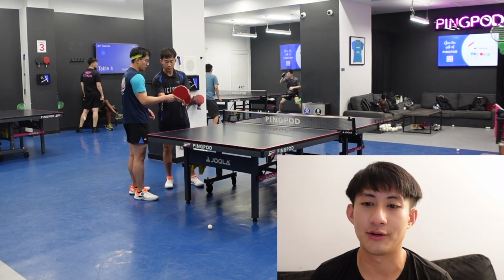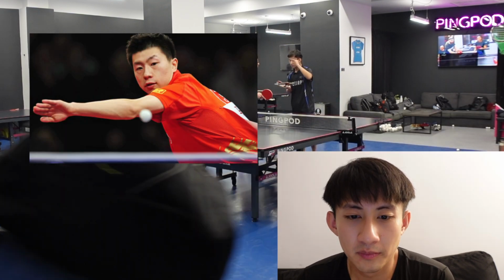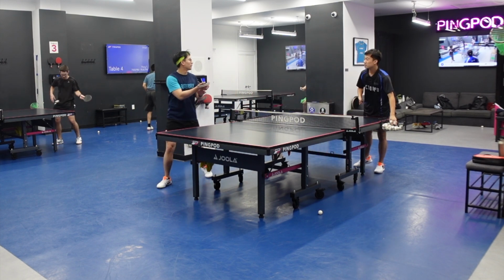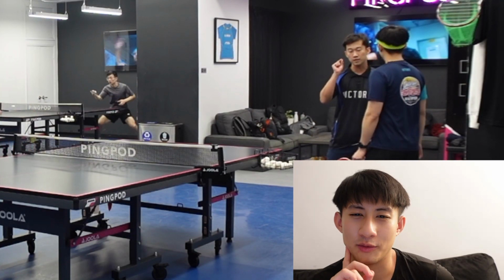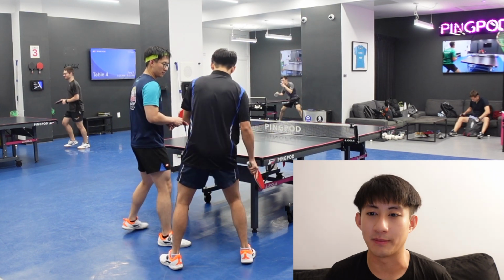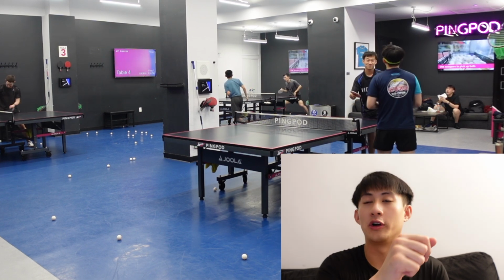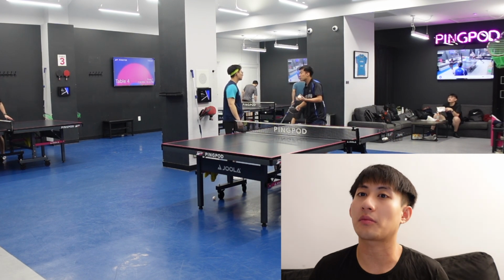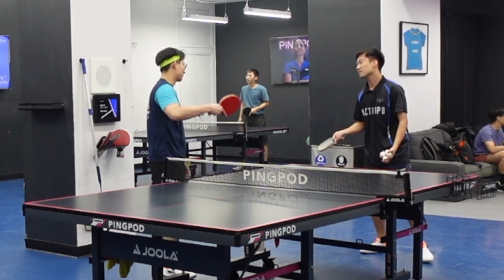Chinese Forehand Secrets in 2024 | Training with Kai Zhang USA National Team Member Pt 4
Kai Instagram: cobra_kai.z
Major League Table Tennis (MLTT) Youtube: @majorleaguetabletennis

First lesson I took with Kai since he came back to New York. Kai's USATT rating is around 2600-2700 and he has beaten notable players internationally like Koki Niwa. Kai also plays in MLTT for the Carolina Gold Rush team and you may get a chance to see him competing!

Kai recently traveled to China and discussed the latest advancements to the game with his old coaches and brought back some tips he heard from them. In my opinion, its not meant to change much of the traditional technique but to enhance it. Special cameo from Austrian player Robert Gardos as well!

00:00 Introduction
00:50 Grip
01:37 Contact
02:13 Finding the ball
03:05 Robert Gardos cameo
03:30 Aiming
04:49 Rhythm
05:31 FH Pivot
06:25 Leg position
11:52 Practice
16:04 Multiball